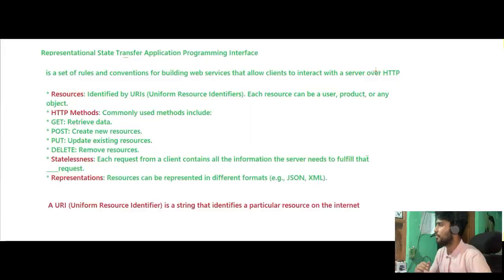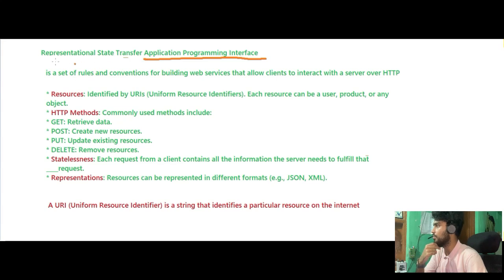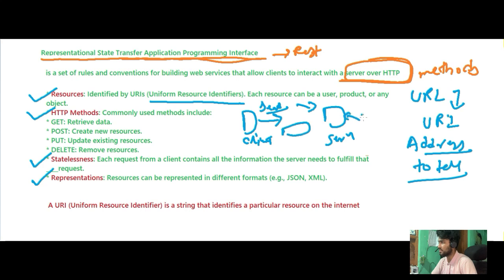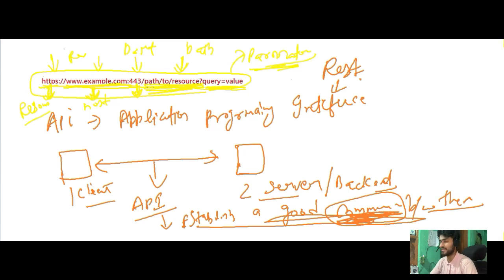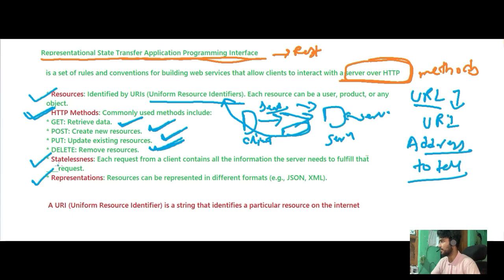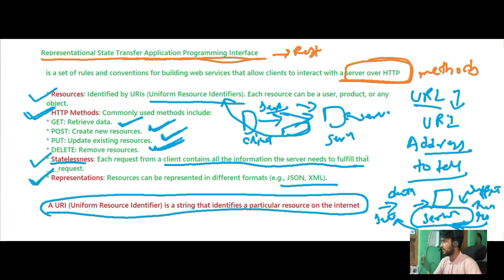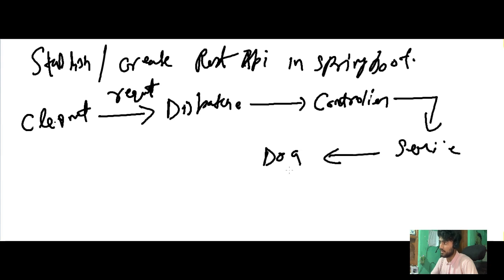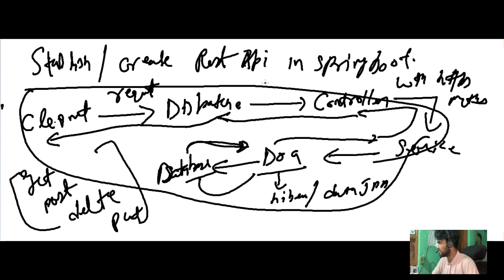What is REST API || Interview Topic || Softrix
In this video, we have to understand the API .

The REST API in Springboot